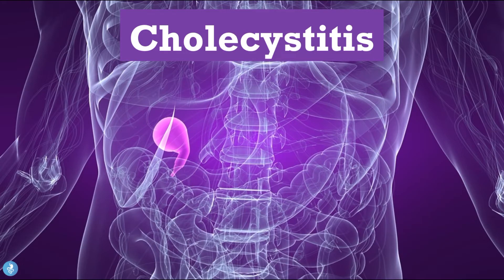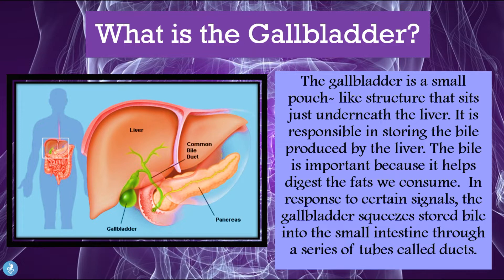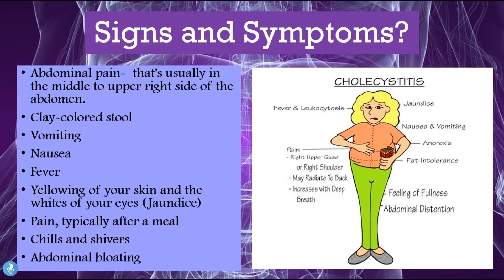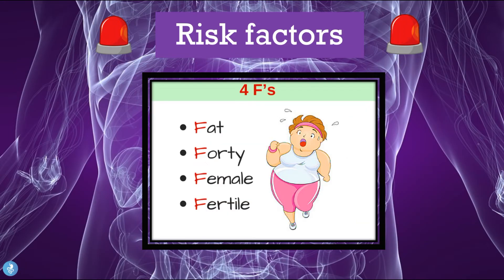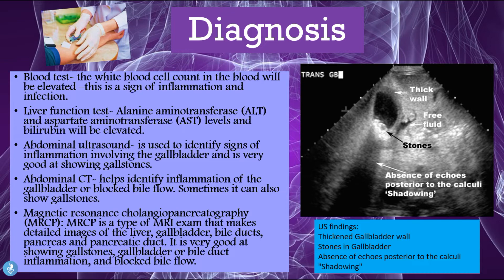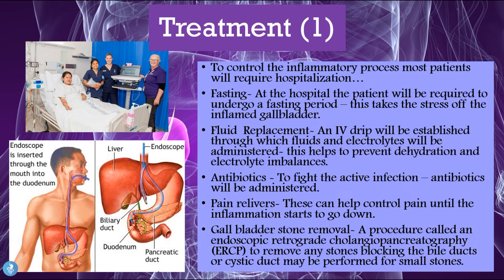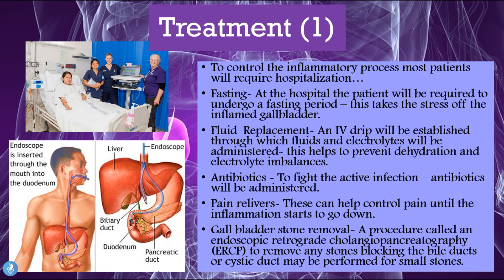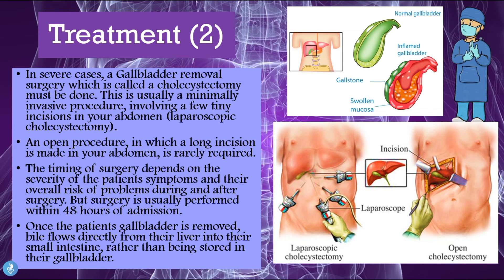Cholecystitis Explained: Causes, Symptoms, and Treatment for Gallbladder Inflammation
In this video, we dive deep into Cholecystitis, a condition where the gallbladder becomes inflamed, often due to gallstones or other blockages. If you're experiencing pain in the upper right side of your abdomen, nausea, or fever, this video is for you!

We’ll cover:
🔹 What Cholecystitis is
🔹 Common symptoms and signs
🔹 Causes of gallbladder inflammation
🔹 How Cholecystitis is diagnosed
🔹 Treatment options, including medication and surgery

👨‍⚕️ Stay informed and empowered to make the best choices for your health.

0:00 Introduction
0:49 What is the Gallbladder?
1:49 What is Cholecystitis?
2:53 Signs and Symptoms?
4:15 Risk factors
4:41 Diagnosis
6:36 Treatment (1)
8:40 Treatment (2)